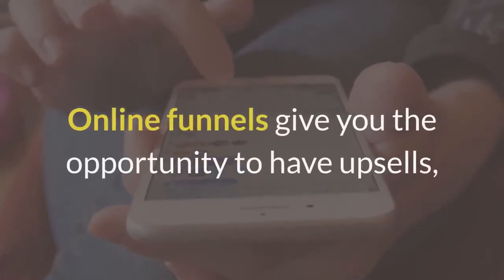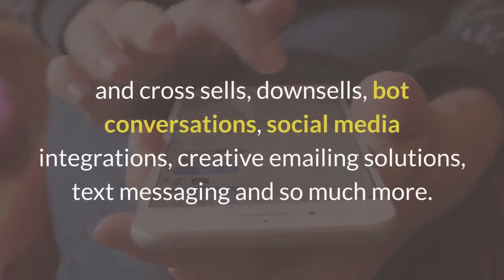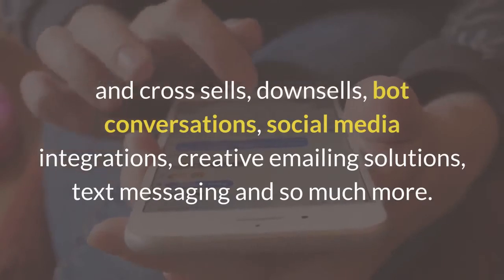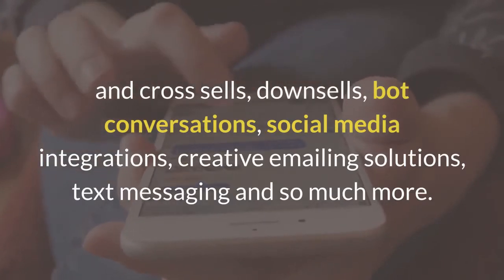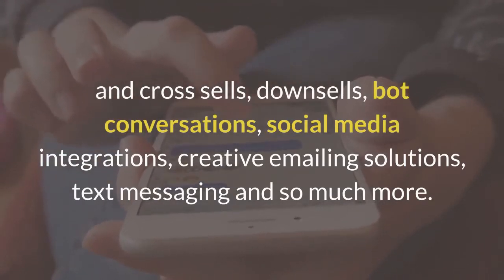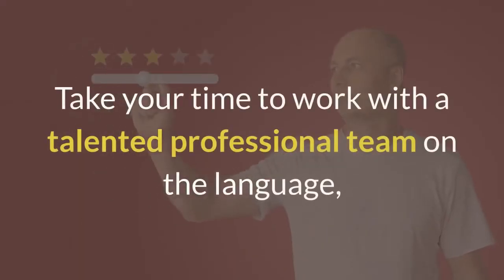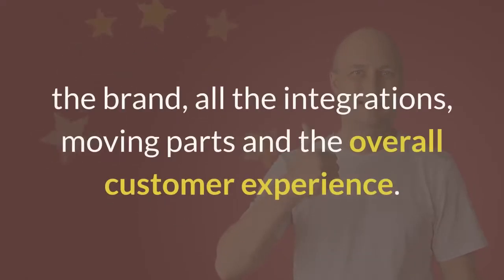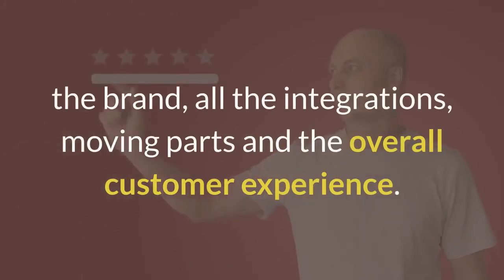How to be a millionaire training step 5 part 1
The Millionaires Academy Success Training program, step 5 part 1, Design Your Funnels. Millionaires Academy, Millionaires training, millionaires, how to be a millionaire, how to become a millionaire, goal setting, Cydney O'Sullivan,